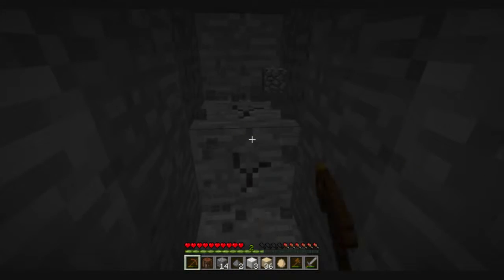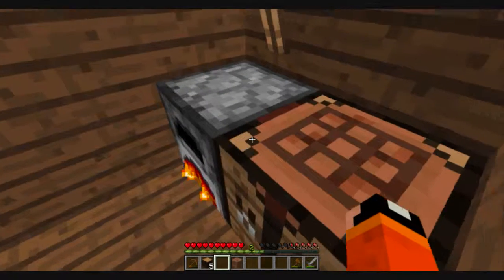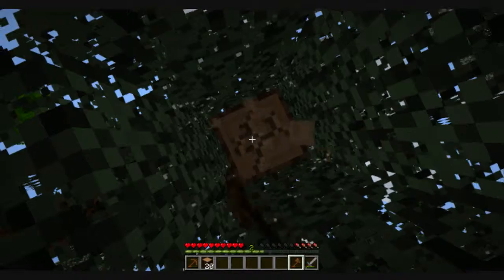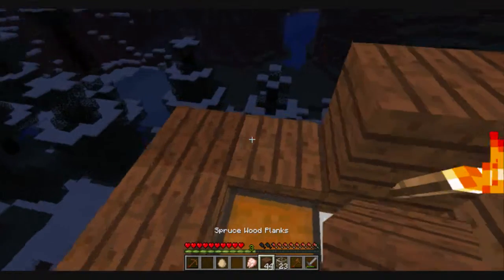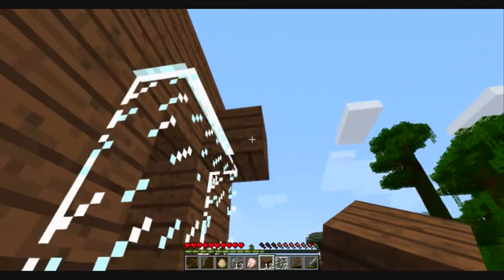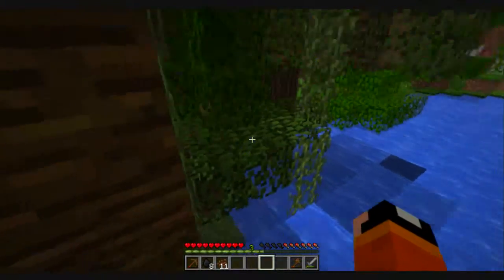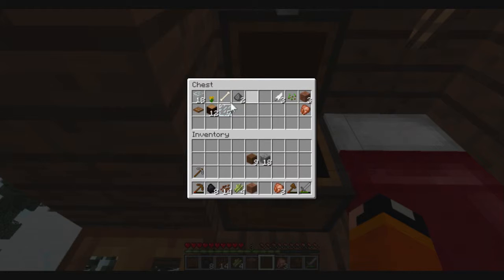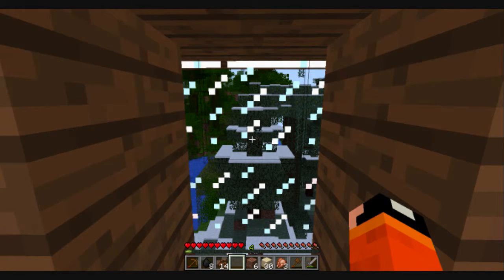Lets Play Minecraft Part 2- The Tree House w/ The Gaming Chief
In this video I finish my Tree House and get Co-Co Beans!

Part 3-